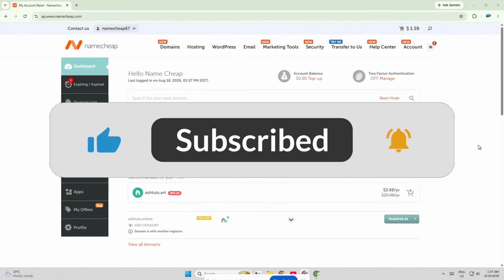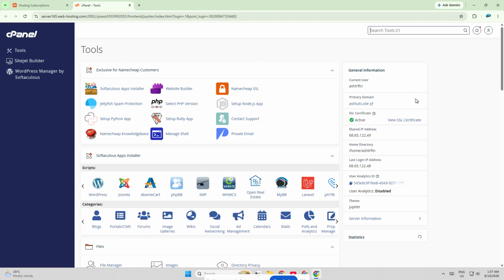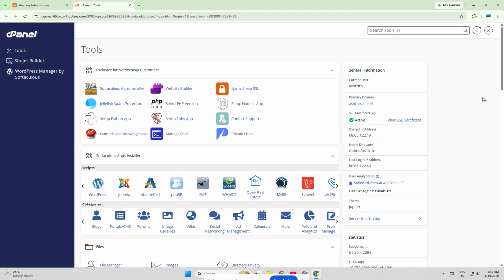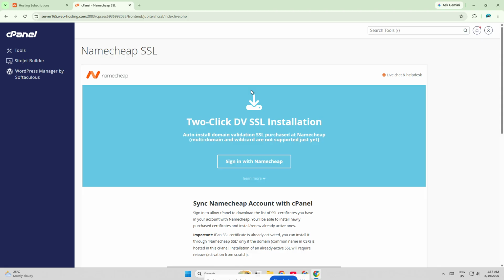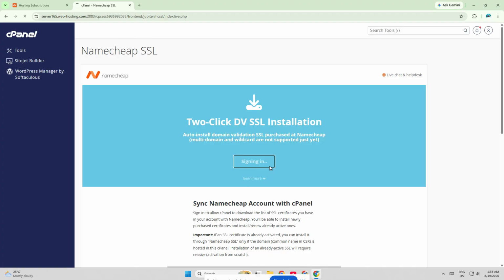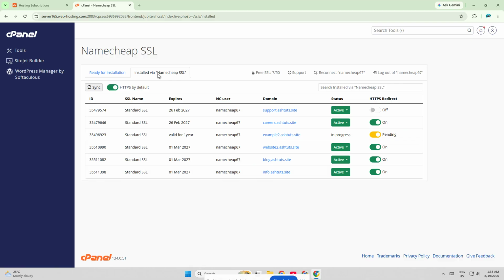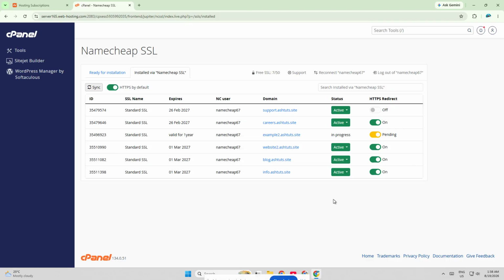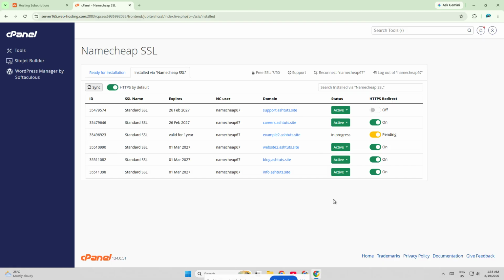How To Use Let’s Encrypt Free SSL On Namecheap Shared Hosting (Easy Guide)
Learn how to use Let’s Encrypt free SSL on Namecheap shared hosting with this simple step-by-step tutorial.
Secure your domain, install the free SSL through cPanel, and verify when the certificate shows active.

🕚Timestamps:
0:00 Intro
0:18 Log in to Namecheap and open cPanel
0:46 Check domain nameservers and hosting connection
1:06 Open Namecheap SSL in cPanel
1:24 Sign in and view the Installed via "Namecheap SSL" tab
1:45 Wait for the certificate to show Active
2:03 Allow up to 30 minutes for installation
2:20 Outro

✍️What You'll Learn In This Video:
• How To Log In To Namecheap And Open Shared Hosting cPanel
• How To Confirm Your Domain Is Pointed To Namecheap Hosting
• How To Find The Namecheap SSL Tool In cPanel
• How To Use The Installed Via Namecheap SSL Tab
• How To Wait For The Free SSL Certificate To Become Active
• How To Secure A Shared Hosting Domain With Free SSL

💡Pro Tips:
• Make sure your domain is connected to the correct hosting nameservers before checking SSL status.
• If the certificate does not appear right away, refresh the page and wait a little longer.
• Always confirm the SSL status says Active before assuming HTTPS is fully ready.
• Use the free SSL to improve trust, browser security, and site professionalism.